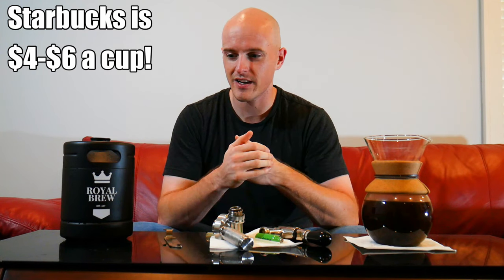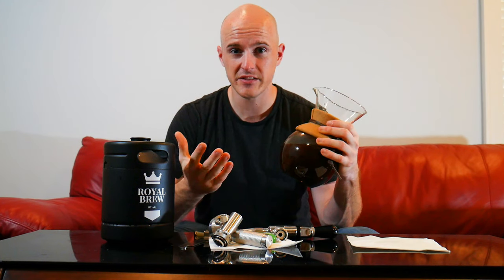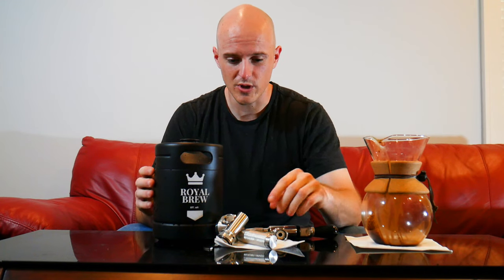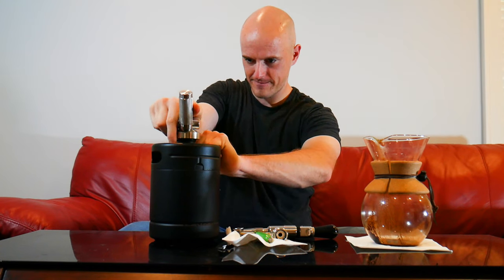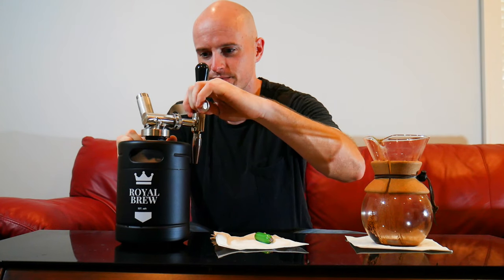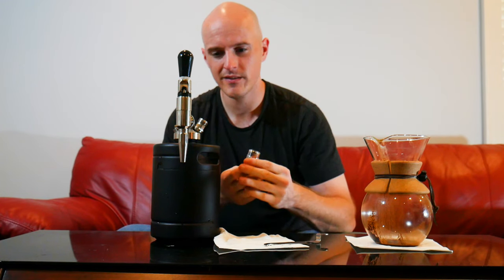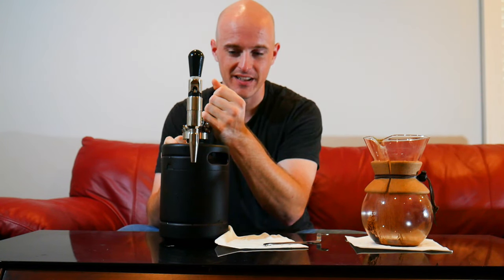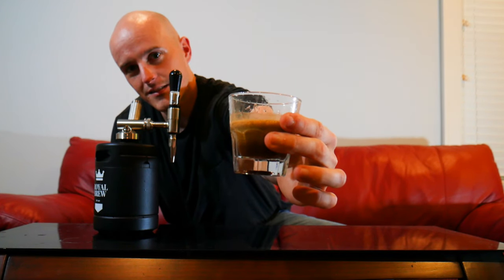Royal Brew Nitro Coffee Maker Review. Is it worth $150?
I'm a huge coffee buff and finally decided to splurge on the Royal Brew Nitro Coffee Maker. If you drink as much coffee as I do, its a great way to save money from cafes and is fun to make!

Whip It! Cream Chargers